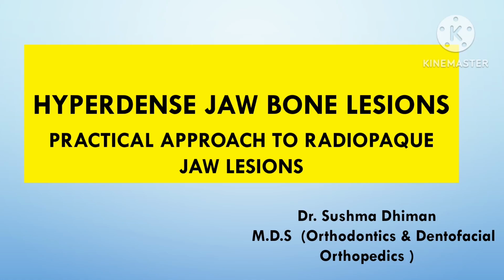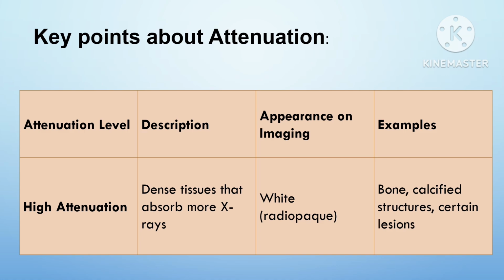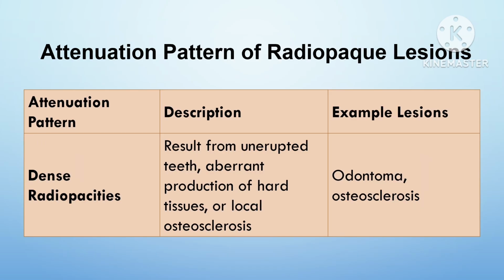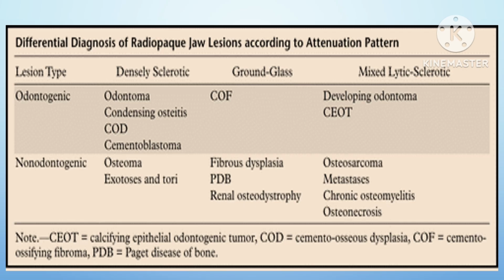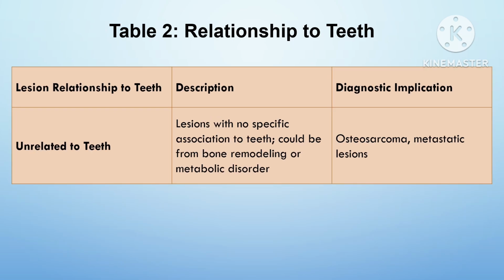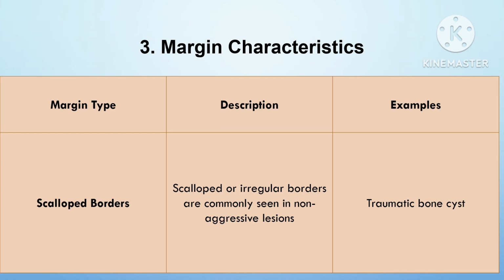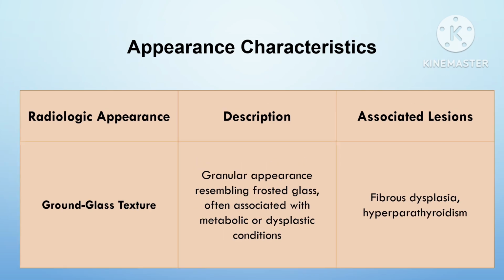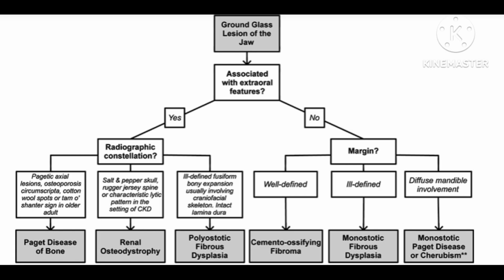How to read Dental X Ray"Radiology in Dentistry: Identifying Hyperdense Lesions on Oral X-Rays"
A hyperdense lesion or radiopaque area in the oral cavity is a dense, bright spot on imaging studies, such as X-rays or CT scans, due to its higher density compared to the surrounding tissues. These spots can be caused by calcifications, bony growths, or certain tumors and may indicate conditions like odontomas (tumor-like growths containing dental tissue), tori (natural bony growths in the jaw or palate), or impacted teeth. Understanding how to identify these areas is essential for proper diagnosis and treatment planning in dentistry.

In this video, we’ll cover the basics of radiopaque lesions, their common causes, and what to look for in dental imaging. If you’re a dental or medical student, or just curious about oral radiology, make sure to watch till the end for helpful tips!